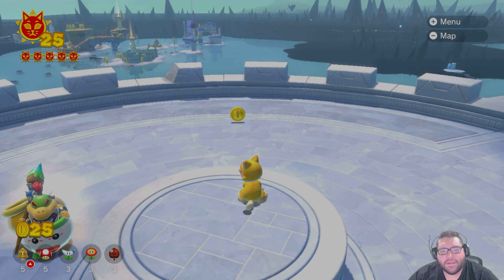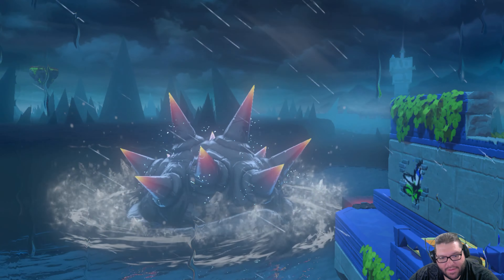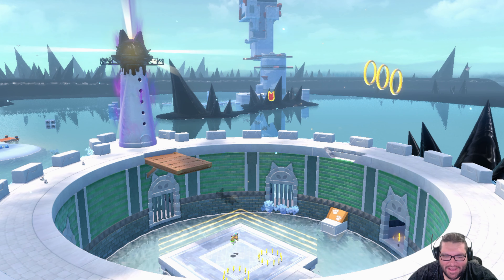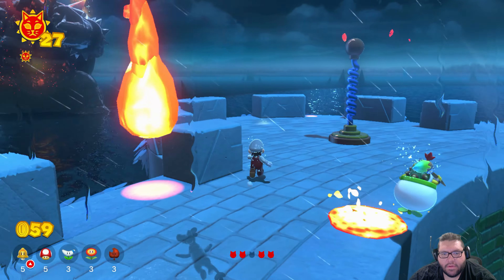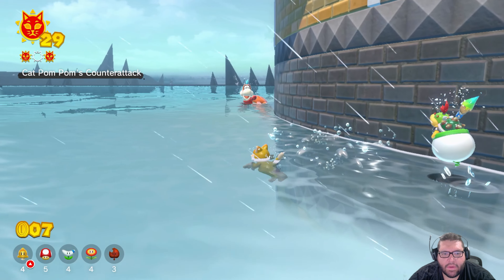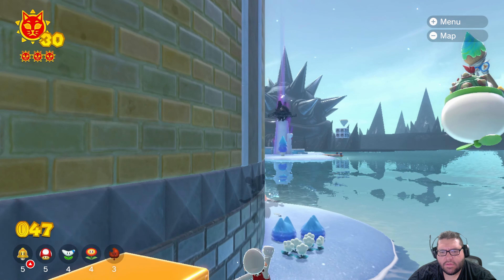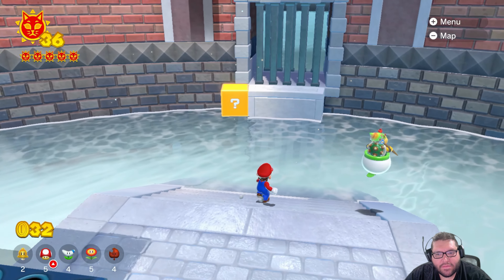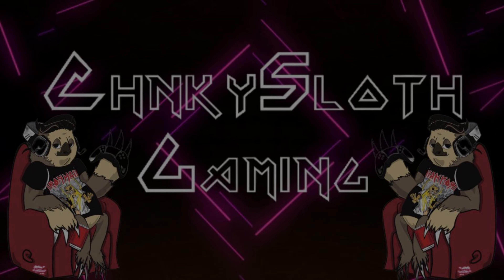Bowser's Fury - Let's Play - Part 4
​@ChnkySlothGaming brings you a playthrough series on Bowser's Fury! (Switch)

This is Part 4 of the series. In this part, we continue finding new cat shines and fragments to light up some of the Cat Lighthouses to weaken Furious Bowser.

This part will also include video commentary, so please enjoy!

*Thanks to some viewer feedback, this video has been re-uploaded to improve viewer experience!* 😁